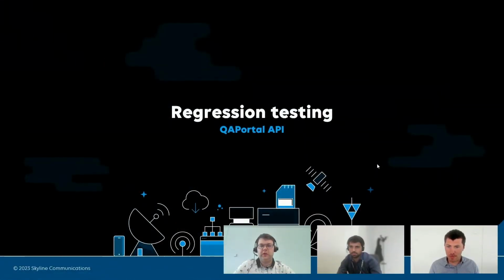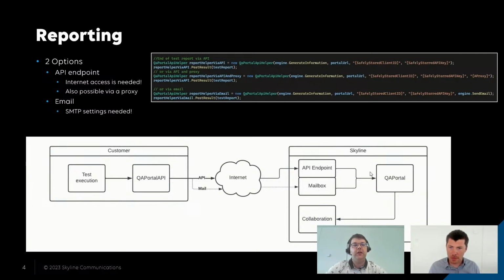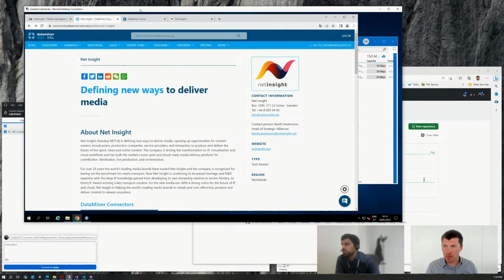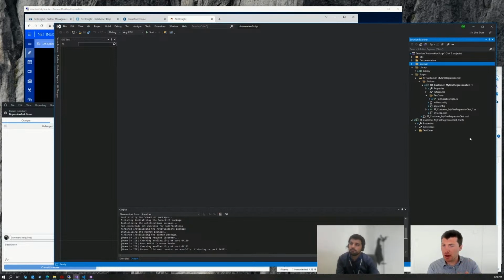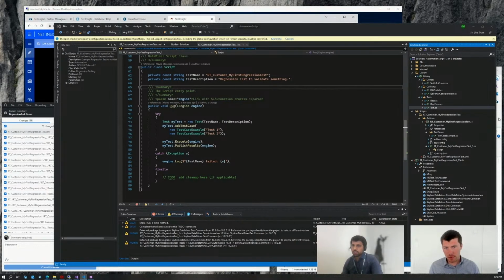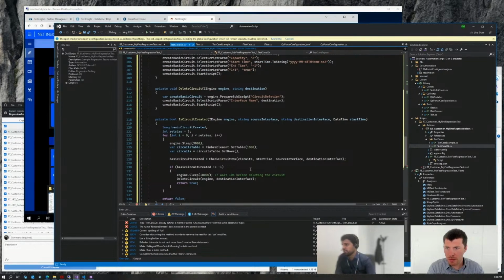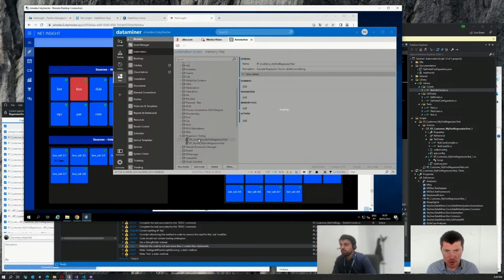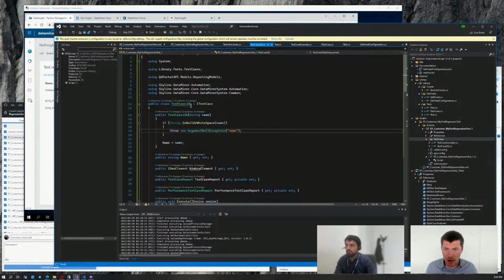How to get started with regression tests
With the growing complexity of our ecosystems, having a solid and reliable automatic test solution is more crucial than ever.

In this session, you'll learn how to build and deploy a regression test solution allowing you to have control and visibility on the robustness of your system. We'll be using a GitHub template that will give you a head start, so you can focus on adding the exciting functionality your project needs, without getting bogged down in the setup.”